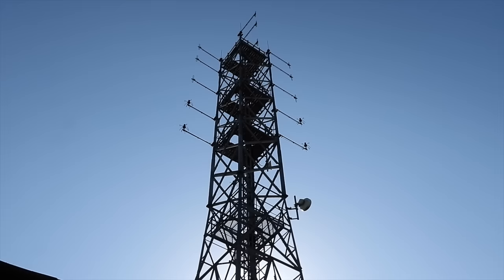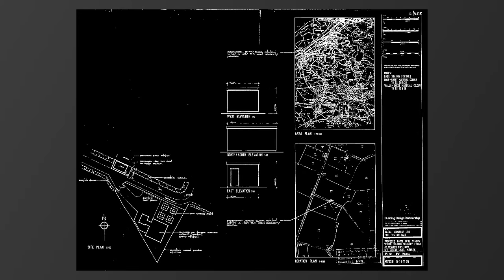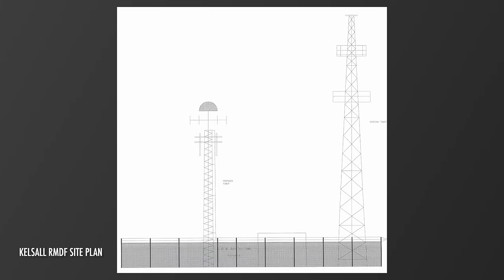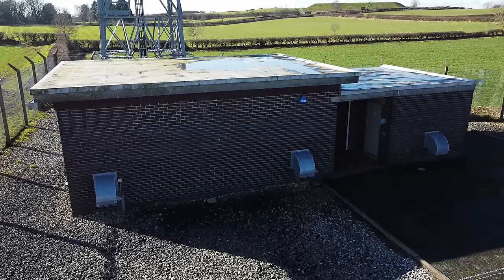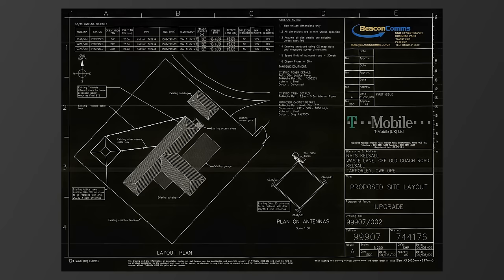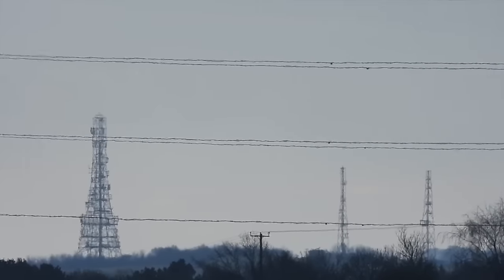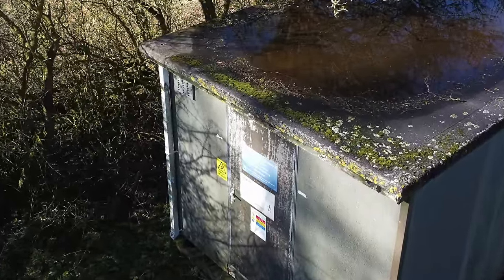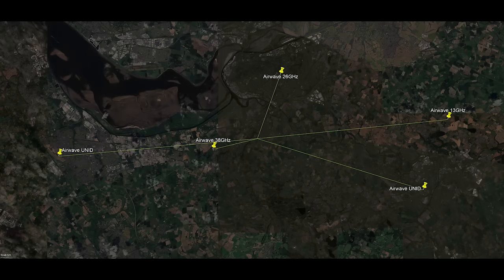I Found A Former Secret Government Listening Post